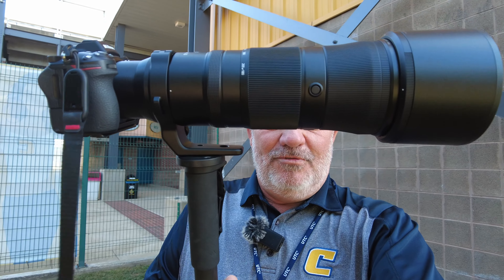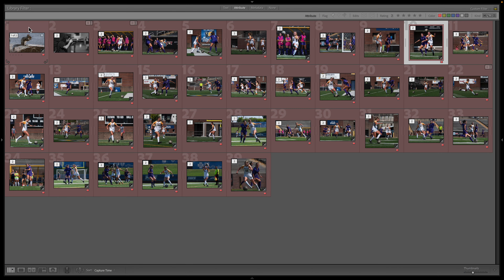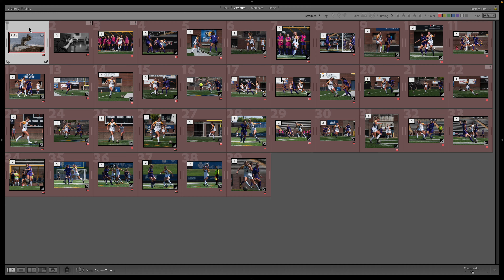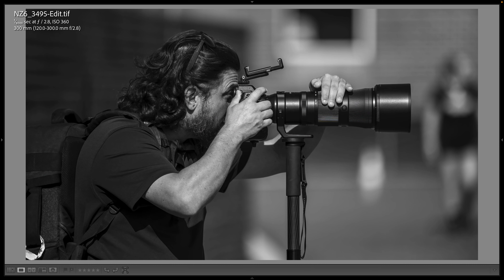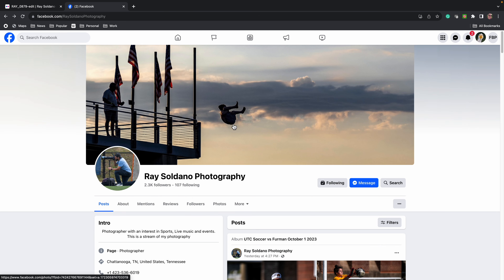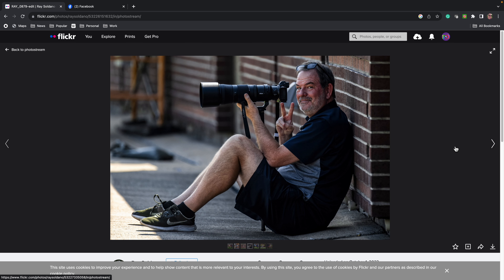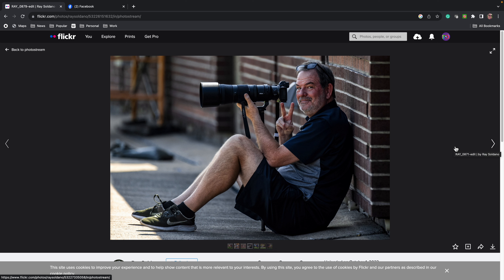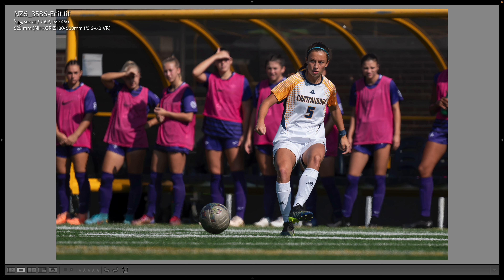Nikon 180-600 Soccer Photography!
My new Nikon 180-600 telephoto zoom lens just arrived and even though I bought this lens for bird photography, I decided to take it out to a soccer match that I was already planning to photograph. I used my long-in-the-tooth Nikon Z6 with my shiny new lens and the combination yielded some nice results. Come with me to Finley Stadium in Chattanooga, Tennessee!